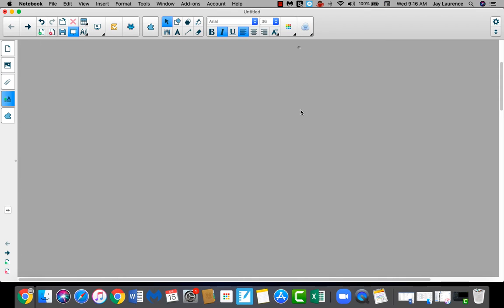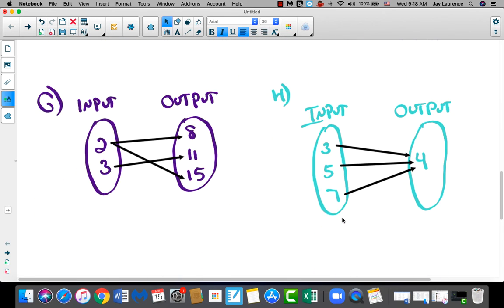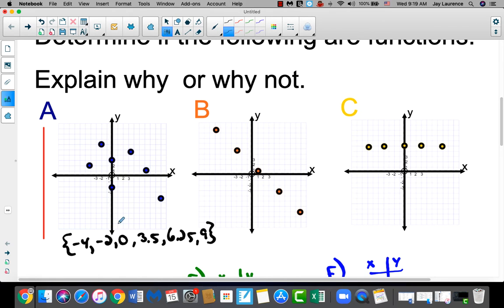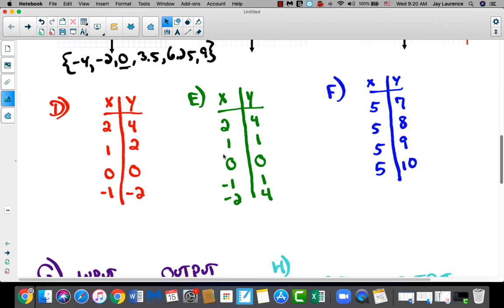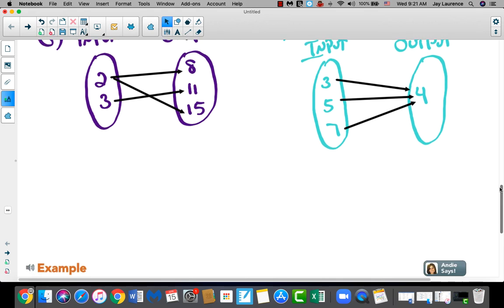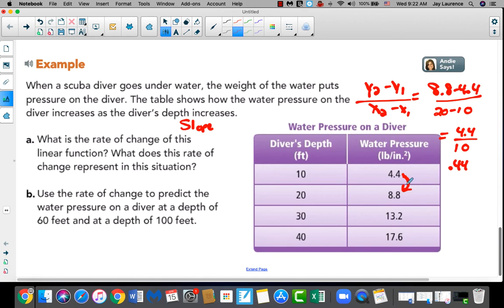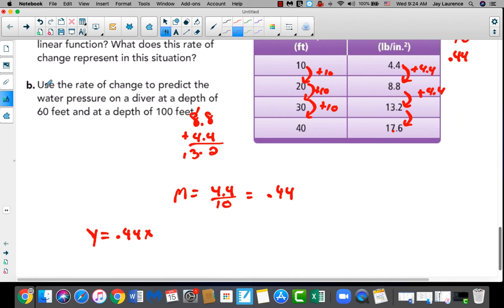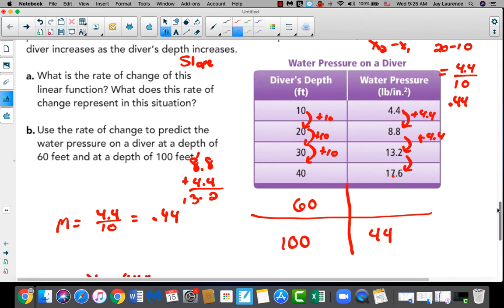April 20 Lin Functions